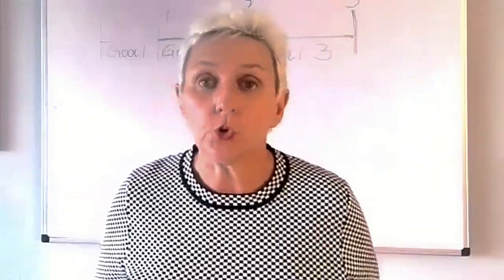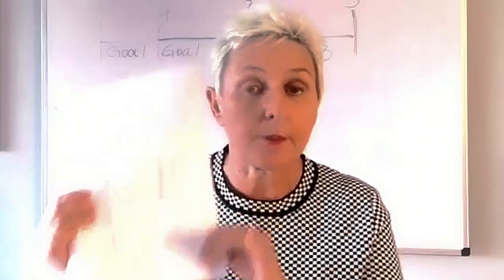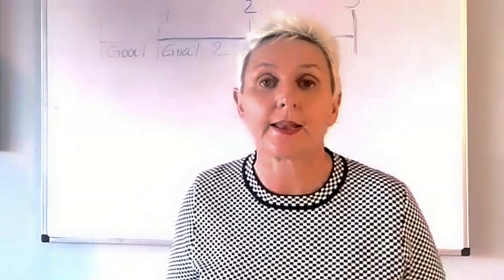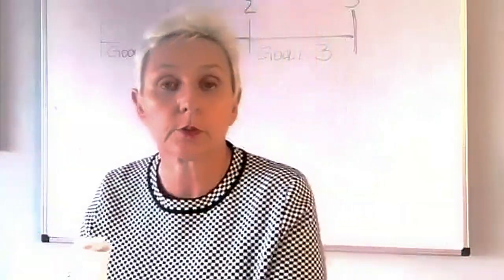How to get clients as a real estate agent in any market [Annett T. Block]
How to get clients as a real estate agent in any market using Facebook  strategically and no longer post just randomly. In the next 5 min I share with you how we strategically use 3 goals and build a deal a day pipeline with real estate clients.
And if you want to start posting more strategically as a real estate agent let me know  "9" below this video and I'm giving you my 9-Step daily activities every realtor should do everyday to build a deal a day pipeline in 20 min or less.